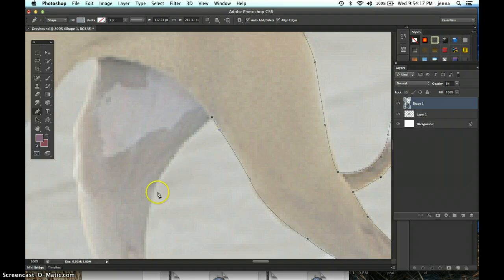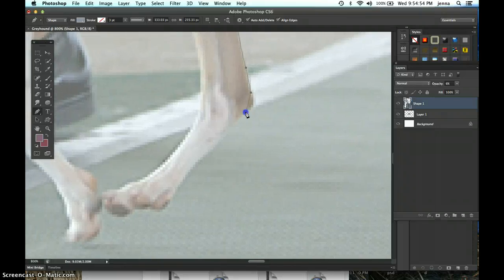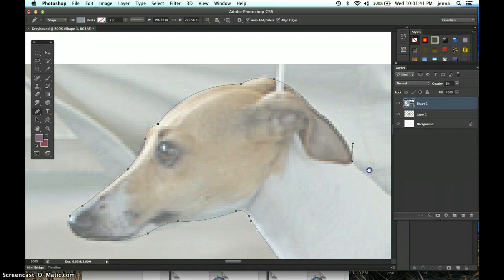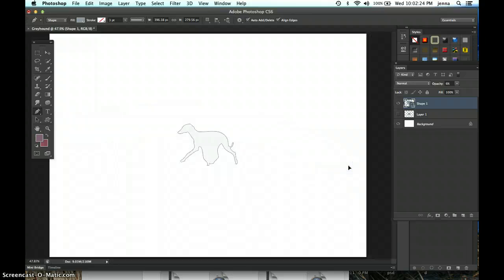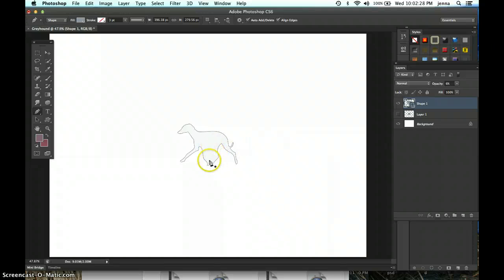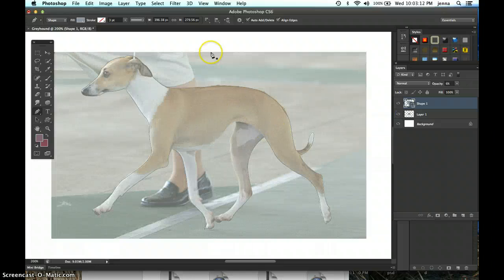Vector Layer Builds Part 2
Vector Layer Builds Part 2: Paths that are  filled with color. Build these up to develop beautiful vector art.